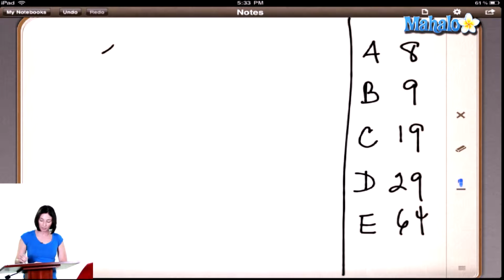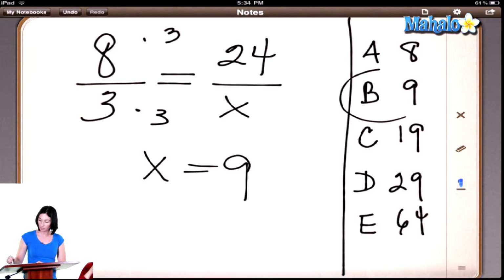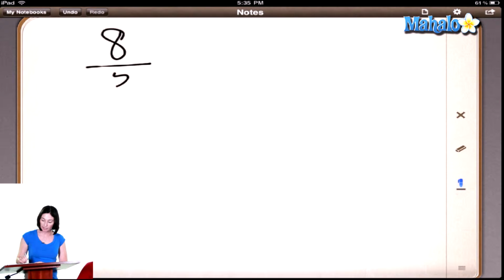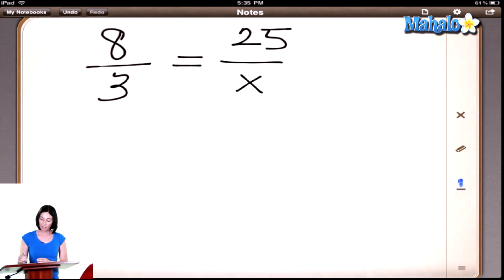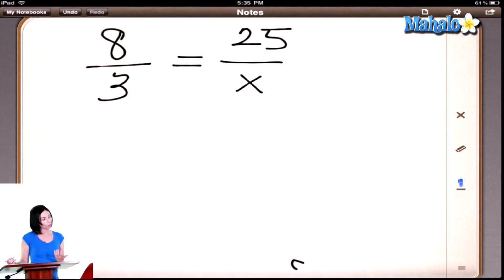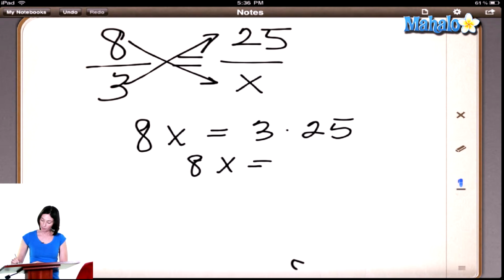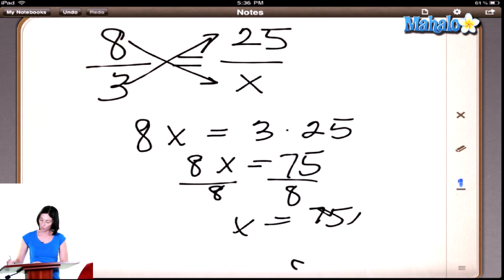SAT Math Prep Course Question #10